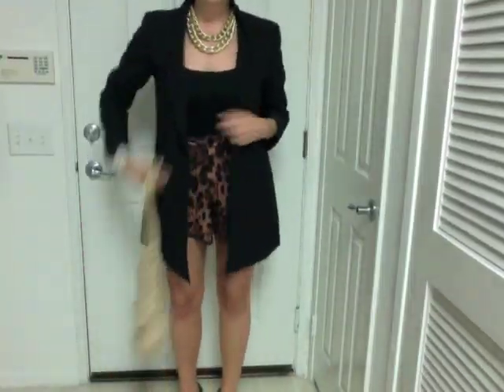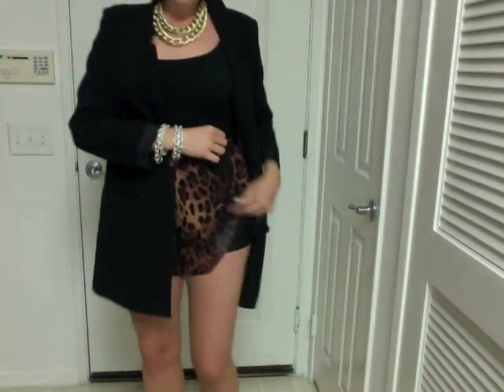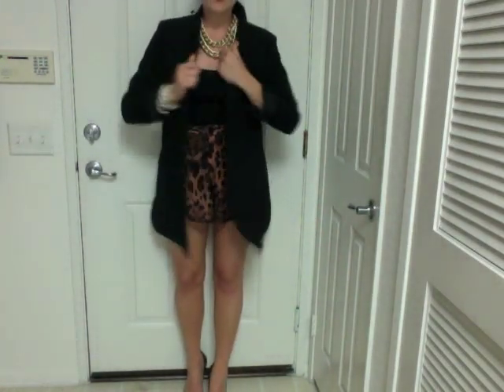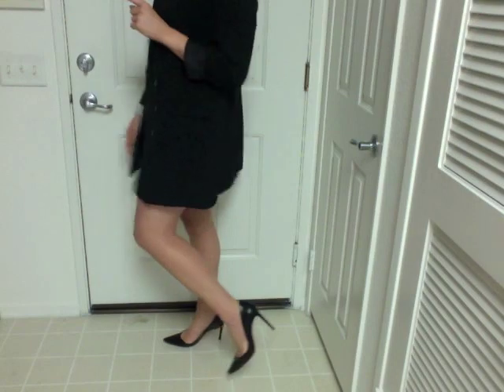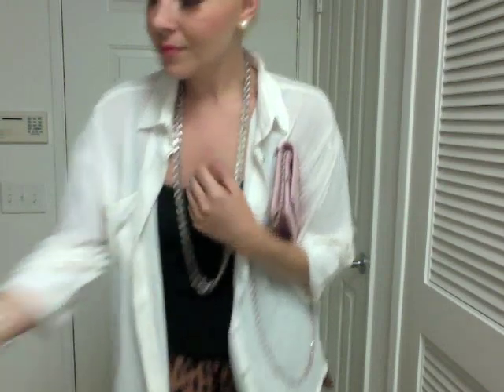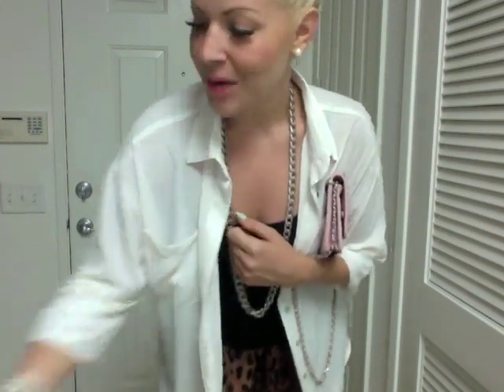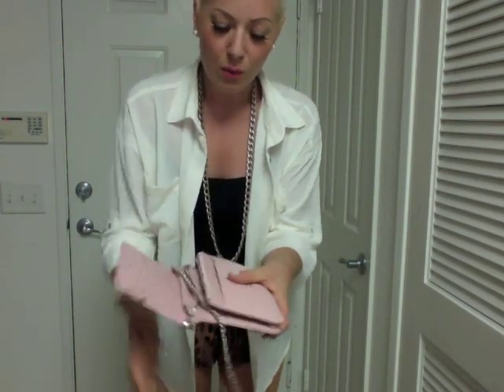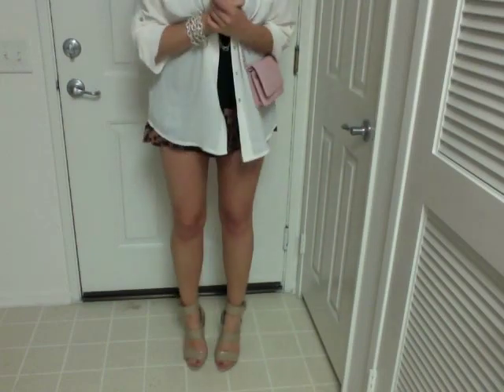LEOPARD SHORTS OOTD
SHORTS (gifted): Style by Marina